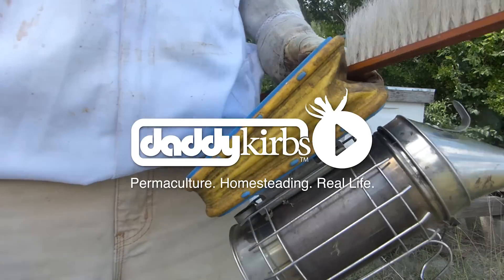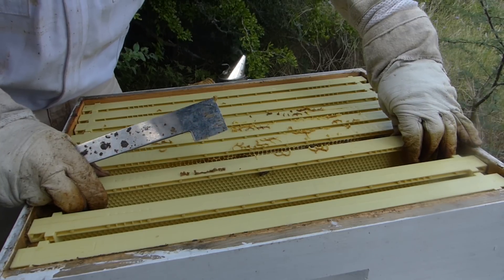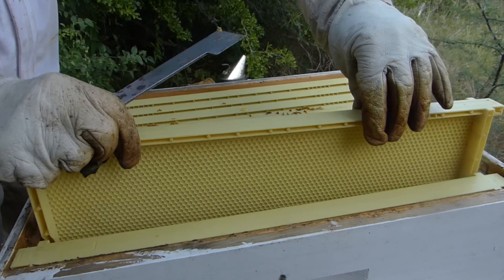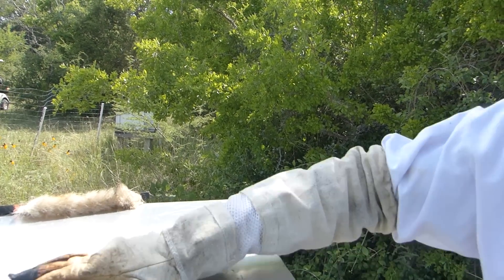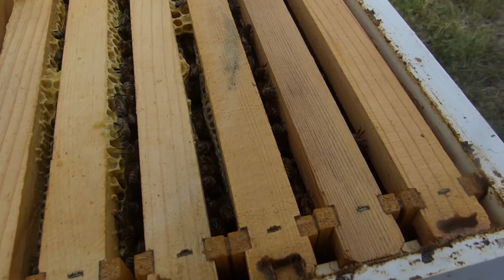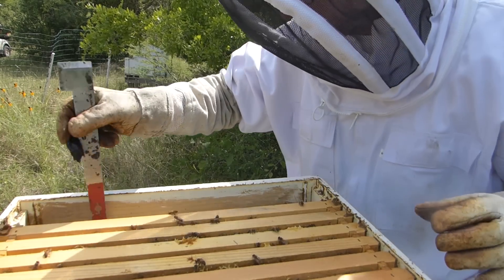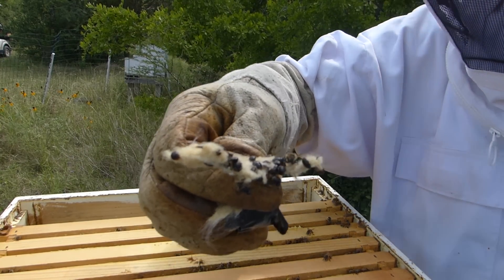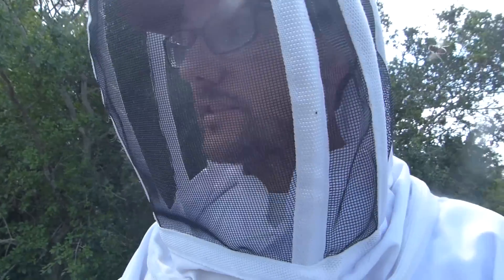Wow! Look at that... It worked! - Beekeeping Hive Inspection Surprises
This is a continuation of the hive inspections that I started with the video released on Sunday. You may be very surprised at the effectiveness of those Small Hive Beetle (SHB) towel traps...

This is one of three videos in a series showing the inspections of all 5 hives on my homestead.

Catherine Anderson
Luke Abbott
Liv Holand
Ronald Woodruff
Chris Lambertus
Trish Weiner
Eric Trevino
Lise Sørhøy
Karen Schmitt
Cindy Bowman
The Rayhawk Clan
Lisa Benway
Jeff Selby
Amy Quillin
Alan Quillin
Juliette Martinache
Nicholas Hendrick
Cindy Bowman
Kat Mohn
David Elkins
Jo Brennan
Kimberly J Colbert
Øystein Holand
Monte Turner
Mittelstein
Sally Weiner
GreenStalk Garden
Virdie Reichel
Vanessa A Caraballo
Evgenia Carpenter